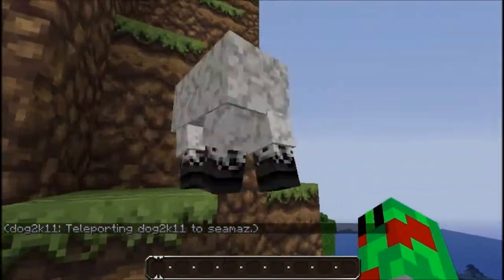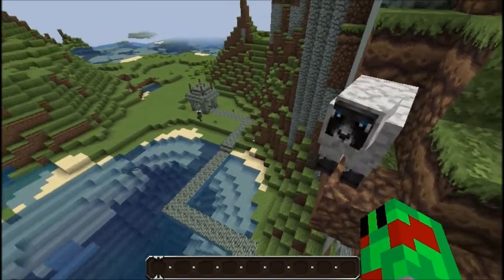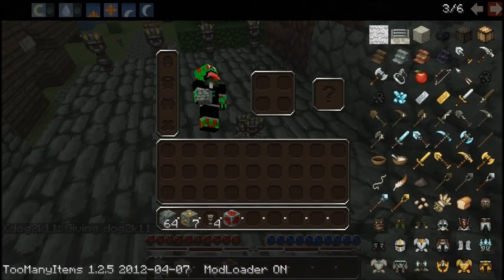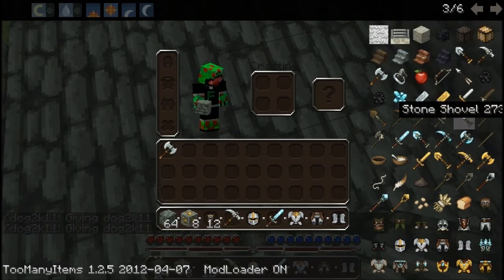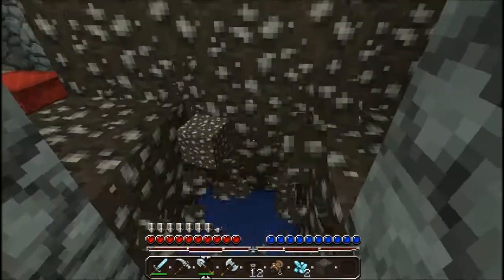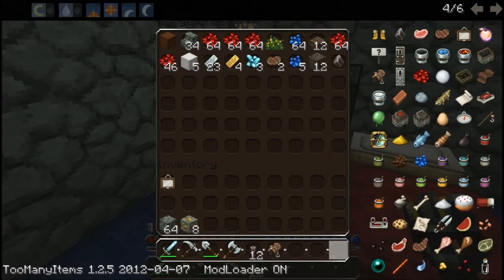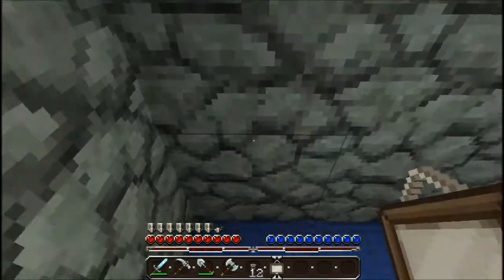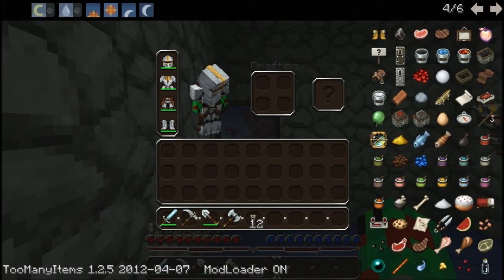Minecraft Multiplayer Ep.42: The Brave Sheep.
Channels.

Info.

Platform ::
Game ::
Mode ::
Comodo.

Server.
Must have comodo & be on the network!

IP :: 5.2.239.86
PM me subject white list with your Minecraft name (Subs only)